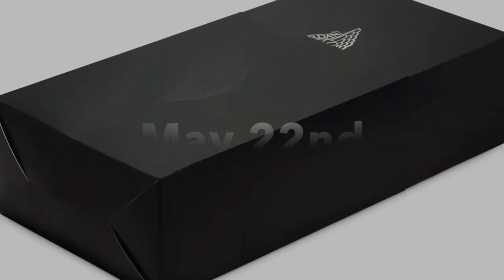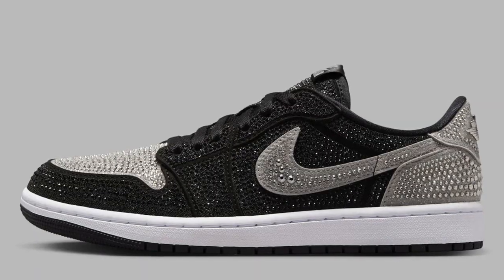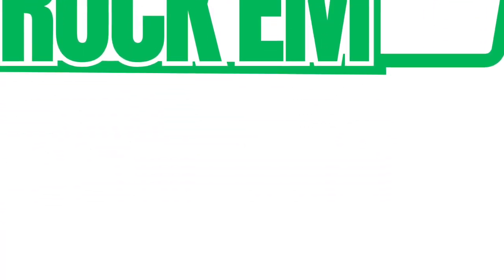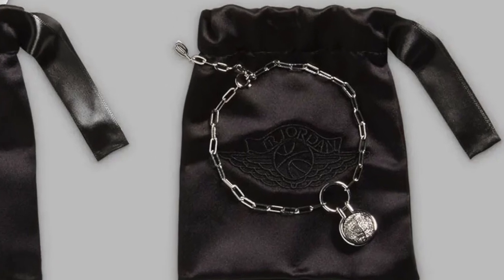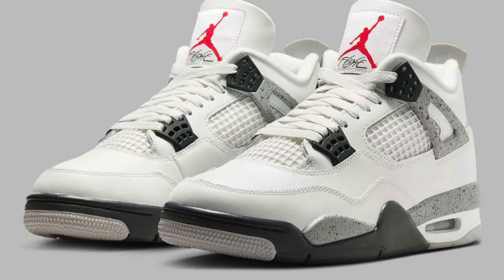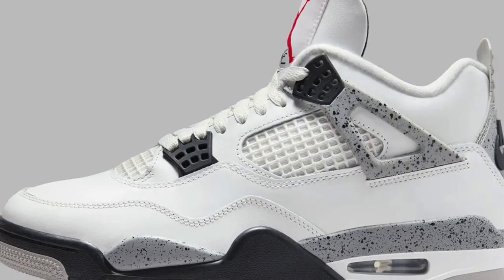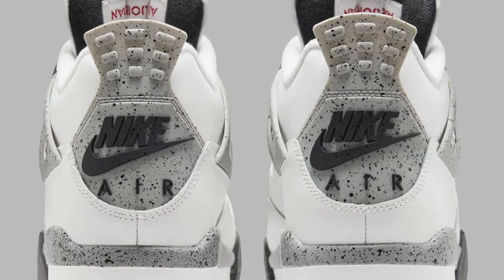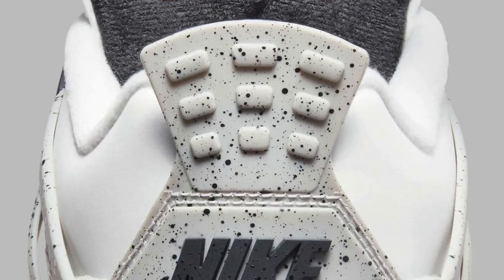WeeklyHeat 19- Hottest Shoes Releasing this Week/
In this video SneakerHeadBros are sharing information on "The Hottest Shoes" Releasing this Week, May 18th to the 24th. Sit back and relax and enjoy the show! 4SureFamily 👍🏾🐸

🎥 Photo Credits 🎥